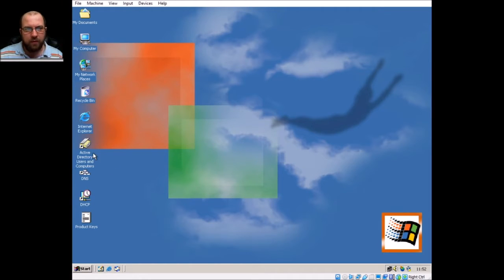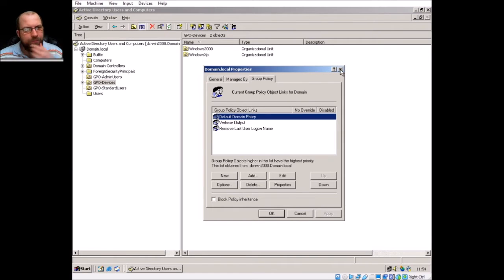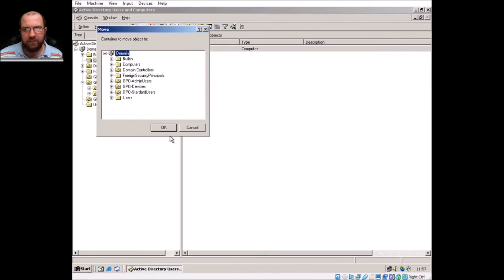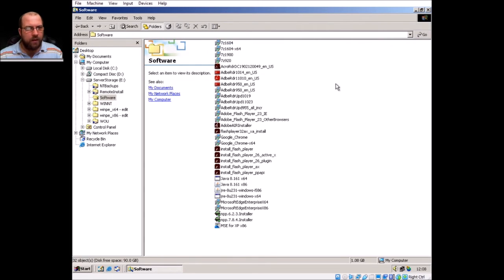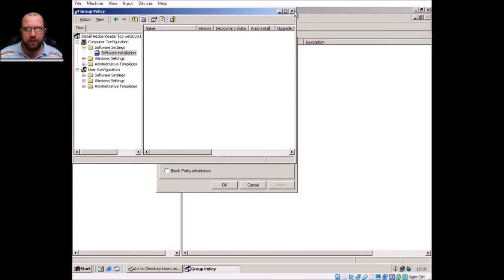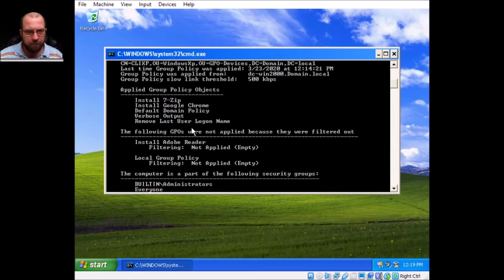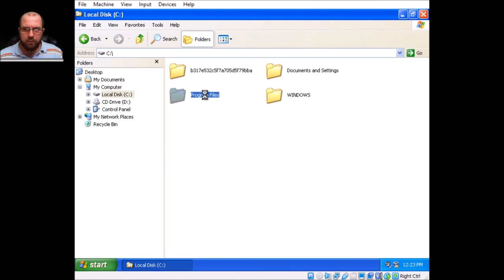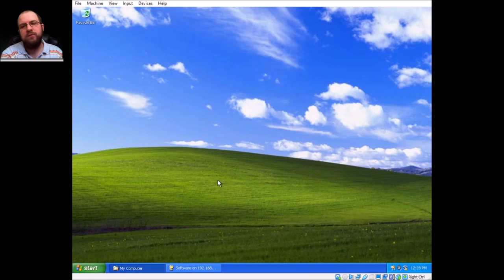Adventures in Windows Deployment - Part 5 - Active Directory & Group Policy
This this video I show you how to use Active Directory and Group Policy in a "Real World" example